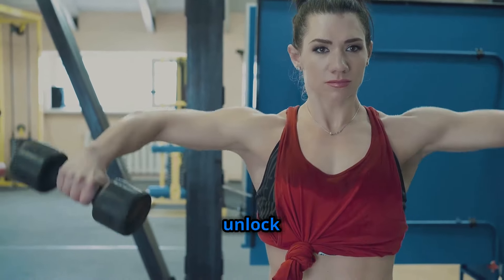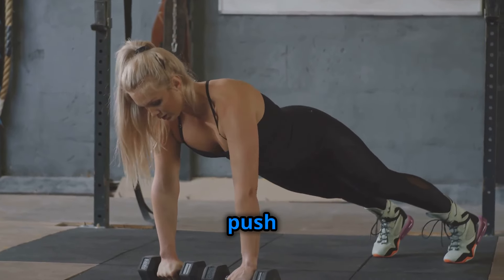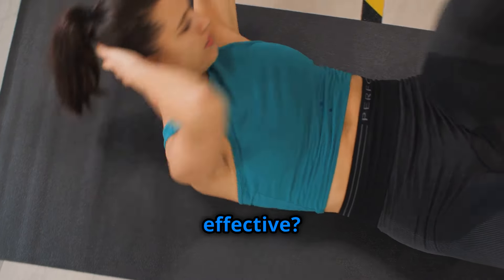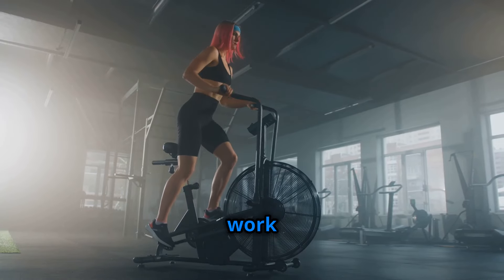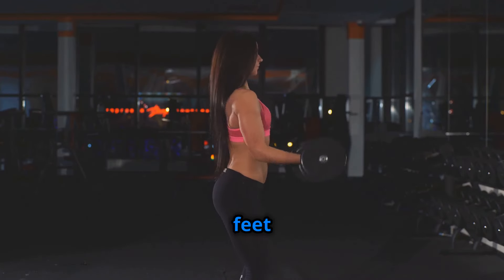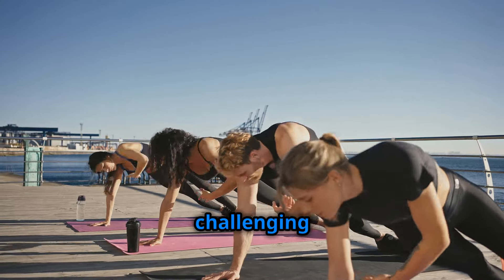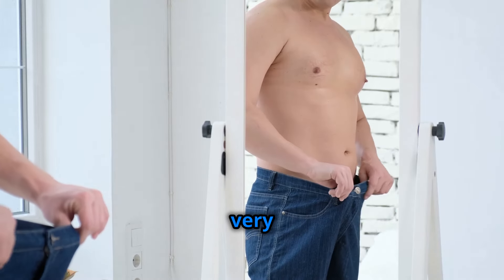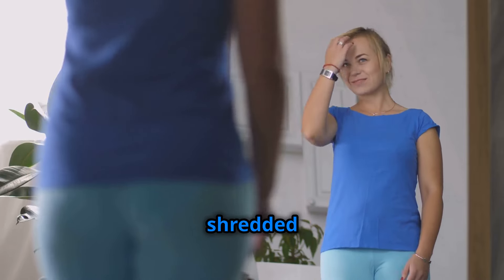Shed Side Fat Quickly With These Exercises!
Hope you enjoyed the video! In this video we looked at the best exercises to shed side fat. Show some love to the video if you want to see more content like this!